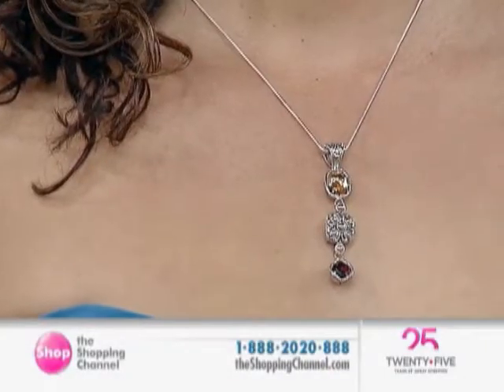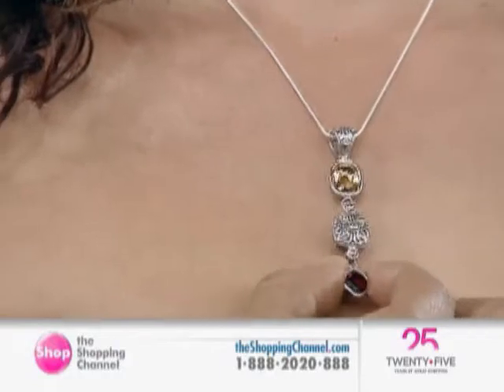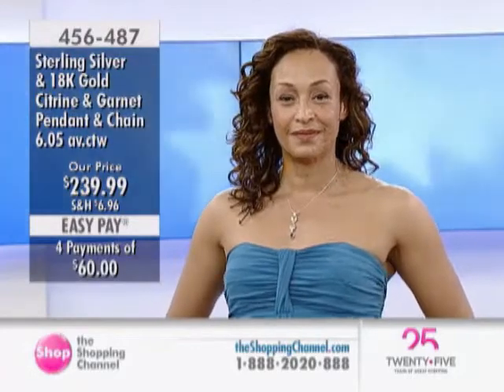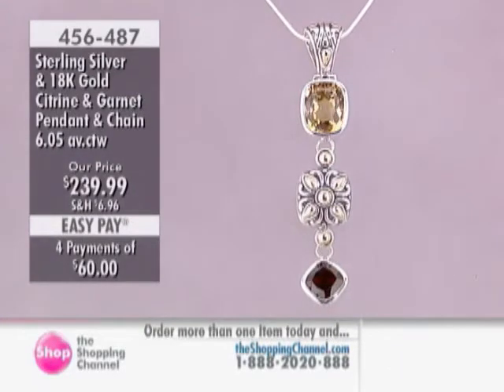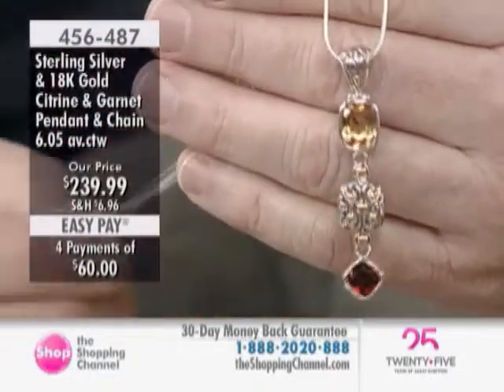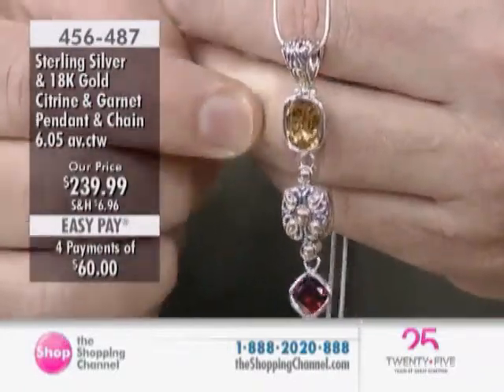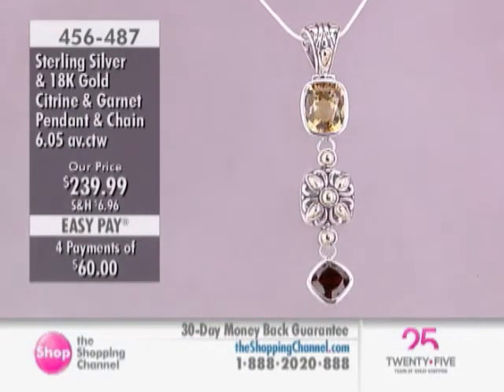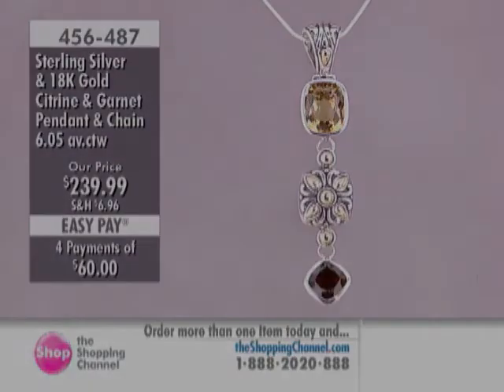Samuel B. Sterling Silver & 18K Gold Citrine & Garnet Pendant with Chain at The Shopping Channel ...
Add a luxurious touch to any ensemble with this sterling silver & 18K gold citrine & garnet pendant with chain from the Samuel B. Collection. The stunning pendant features both citrine and garnet, two stones that create a beautiful aesthetic when paired together. This one-of-a-kind piece will have people dying to know where you purchased it from.

• Sterling silver (average silver gram weight is 7.41), 18K gold (average gold gram weight is 0.19)
• (1) 12x9mm rectangular shaped citrine (3.53 ctw), faceted & bezel set
• (1) 8mm cushion shape garnet (2.52 ctw), faceted & bezel set
• Average combined gemstone weight is 6.05 ctw
• The pendant measures approximately 2 1/4" in length
• The pendant comes on a 18" snake chain with spring ring closure
• Oxidized finish
• Nickel free
• Country of Origin: Indonesia